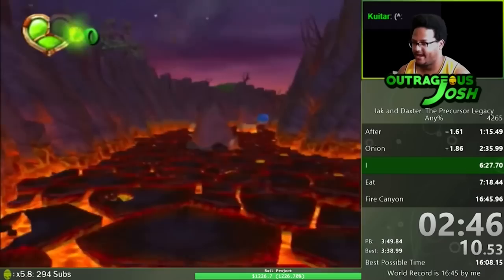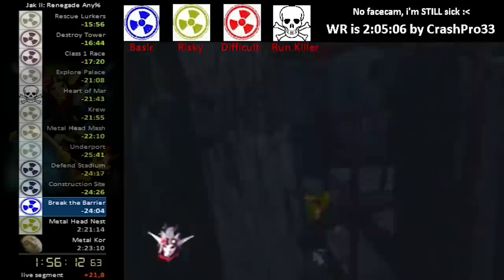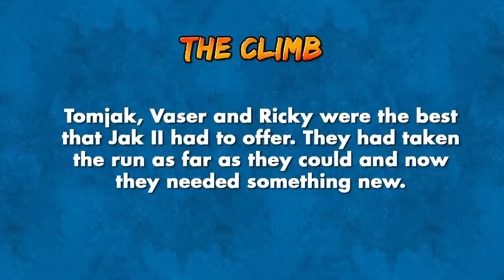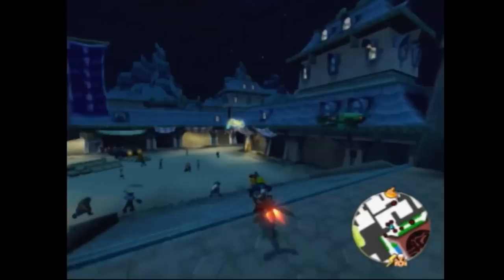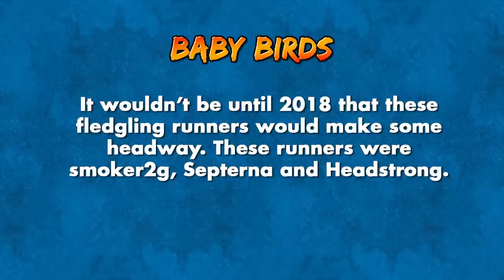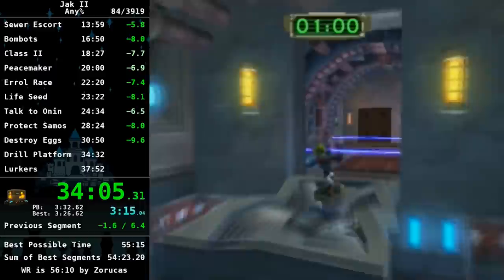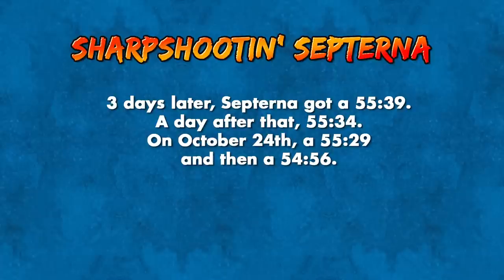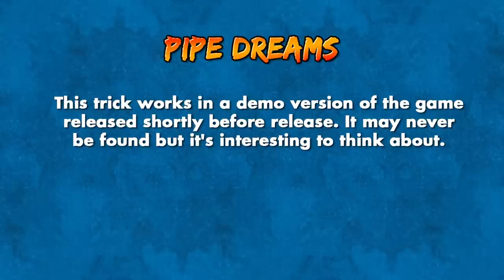Jak II - Any% Speedrun World Record History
Speedrunners thrive on broken games. Where others see hassle and disappointment, runners see opportunity. Pushing the game to its limits is par for the course. Imagine finding your game’s holy grail, the glitch that breaks the run wide open, but your game is basically on round the clock life support. When you’re always one wrong move away from a run killing game crash, is it worth it? Quick, someone get the crash cart, Jak II is coding again.

The Jak series is no stranger to huge glitches that save a ton of time. Whereas the original game steadily lowered the time down over 20 years with new discoveries, the biggest trick in Jak II is found instantly. A perfectly predefined package for prospective players. That doesn’t mean it’s going to be easy though. It won’t just be the metal heads that test your mettle. Strap in, this zoomer has no brakes. Welcome to Speed Docs.

Speed Docs Crew:
CCNeverender, CJitsallGewd, tamar711, SquidBird

Credits:
Narration: CCNeverender
Script: CCNeverender & CJitsallGewd
Editing: CJitsallGewd
Production Assistant: tamar711

Follow Speed Docs on Twitter!